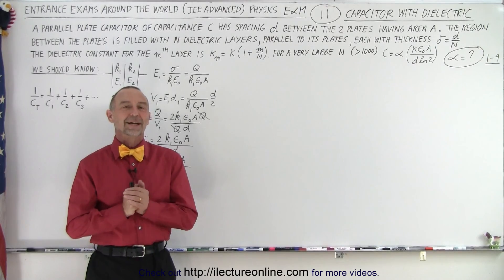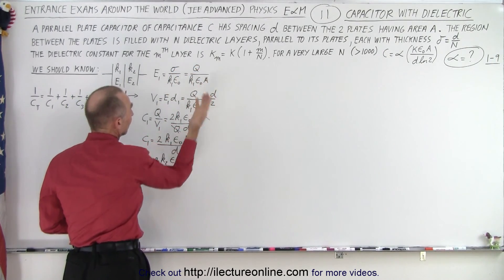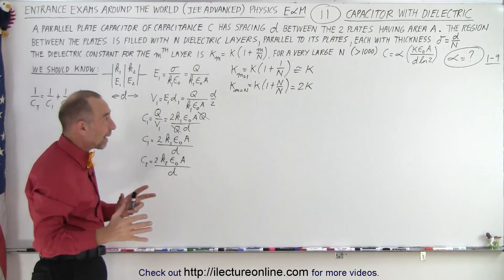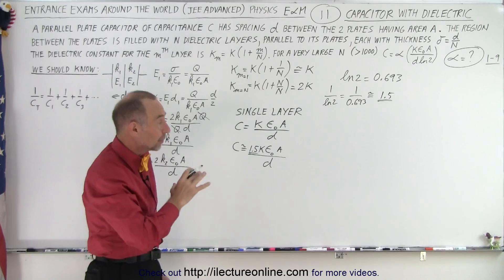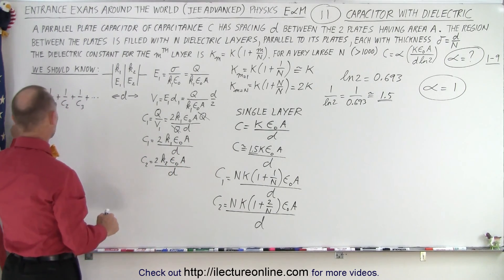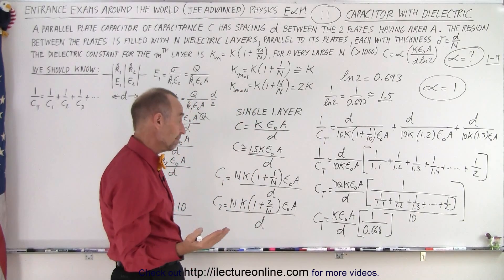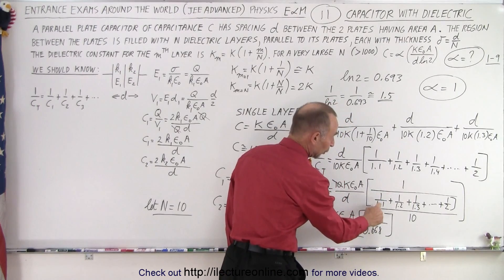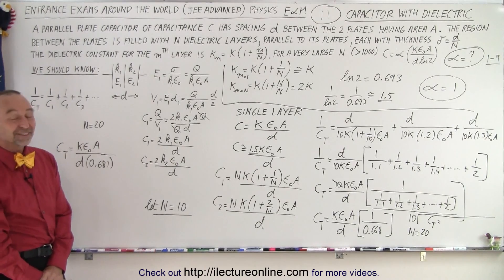JEE Advanced Physics 2019 Paper 1 #16 (#11) Capacitors with Dielectrics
A parallel plate capacitor of capacitance C has spacing d between the 2 plates having area A. The region between the plates is filled with N dielectrics layers, parallel to its plates, each with thickness delta=d/N. The dielectric constant for the m-th layer is Km. For a very large N (greater than 1000)…